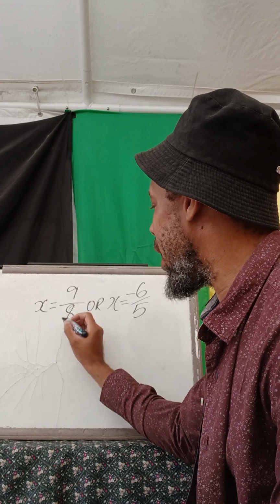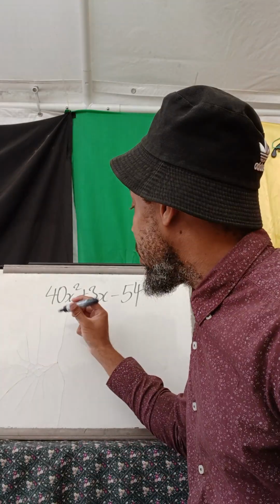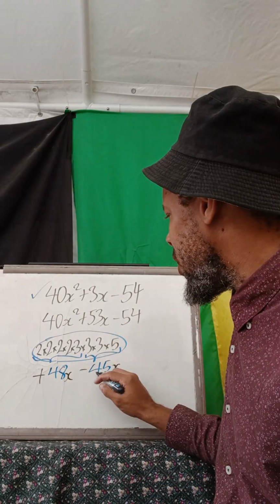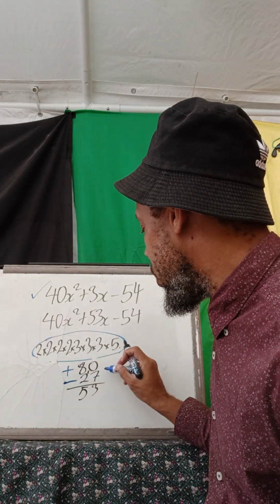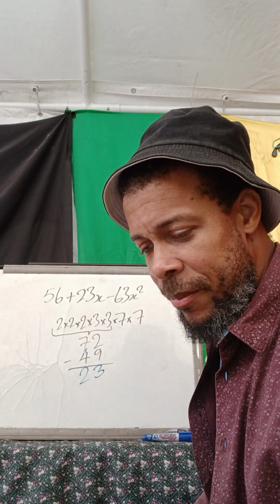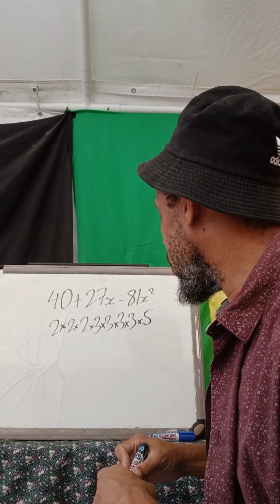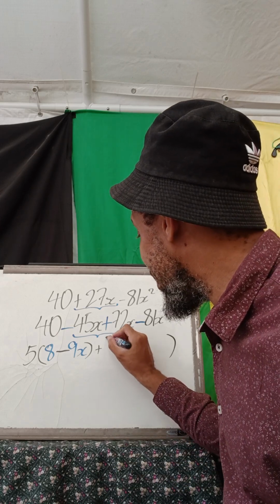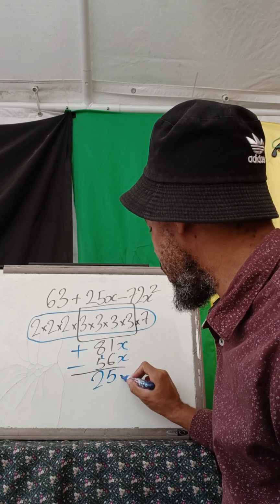20250502_162325 Let's Truly Go 🎬Behind the Scenes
🎬BTS Spoilers🎬📝NOTE to SELF📝